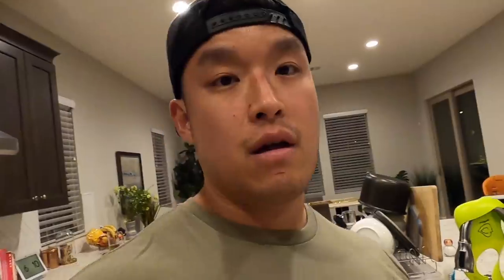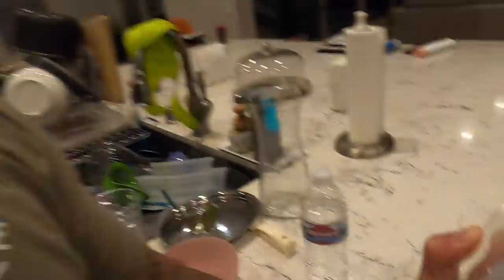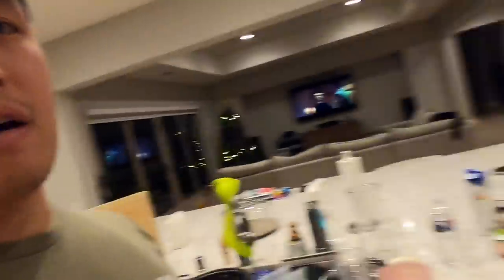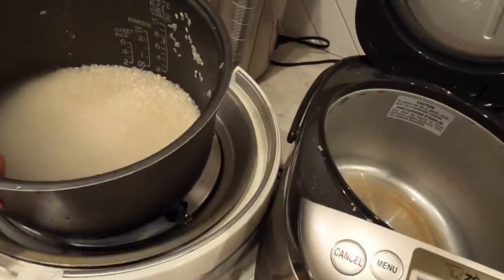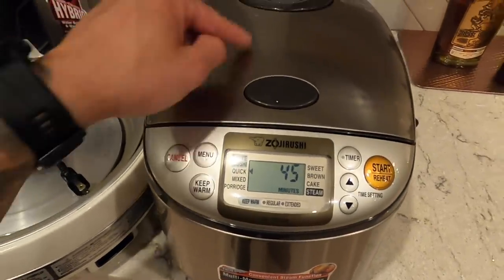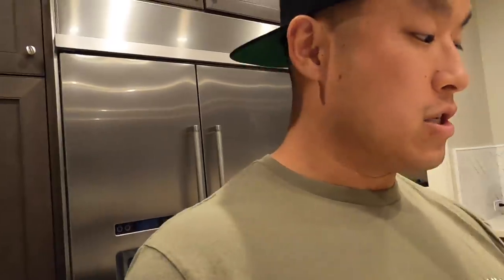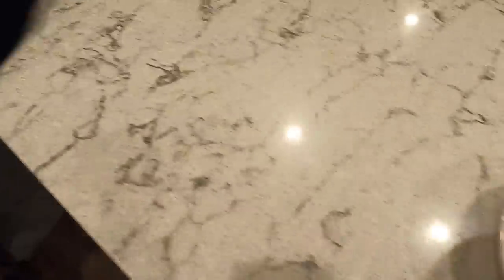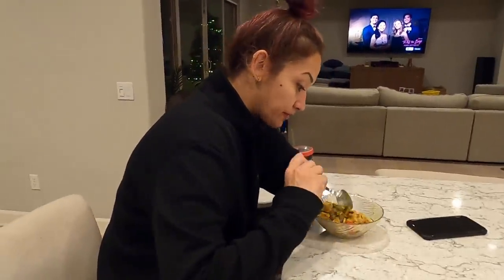Fit Curry Chicken | BART'S COOKING SHOW